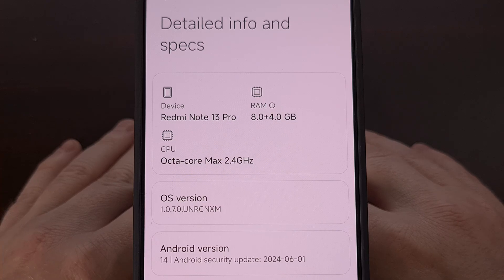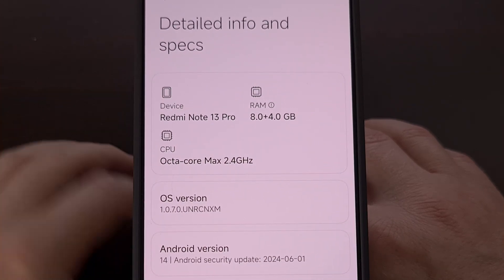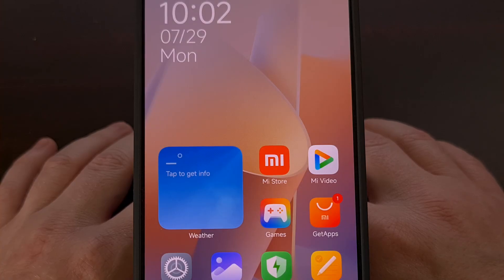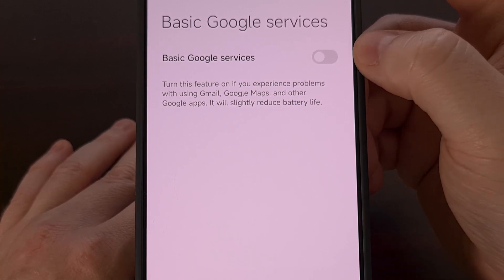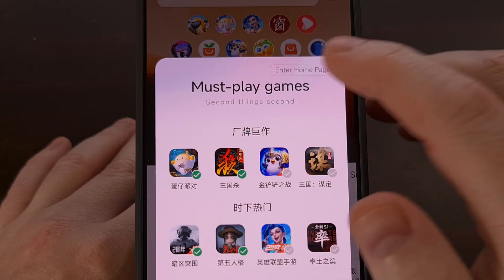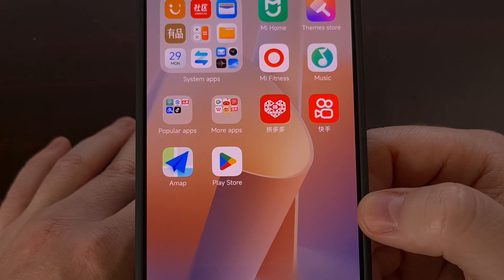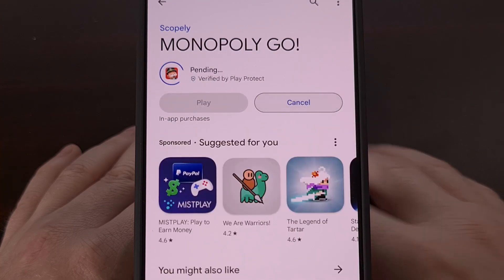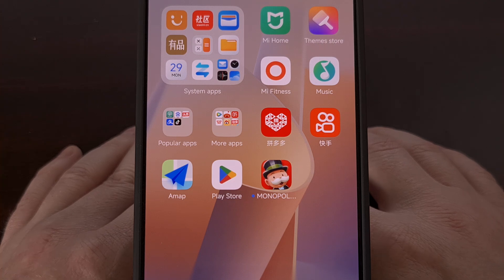Redmi Note 13 Google Play Store Installation Guide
PlayStoreSales.com/ for Premium Apps Discounted to FREE!

Let me show you how to install the Google Play Store and Google Play Services.

Video Description
I have the Redmi Note 13 Pro here, and in today's video I'll be showing you how to install the Google Play Store, Google Play Services, and all of the other apps required to use them.

In the past, this used to be much more difficult since it required us to find and install a Google Play Store installer that was compatible with the device itself.

But that doesn't seem to be the case with the Redmi Note 13 series.
So this should work with the Pro model I have here, the regular version of the Redmi Note 13, the Redmi Noe 13 Pro+, and even the Redmi Note 13R.

And I should point out that this is the Chinese version of HyperOS as well. As seen with the CN letters included in the OS Version area.
The phone I have here is still bootloader locked too, so I there's no need to switch to another firmware at all.

installing google play store
To install the Google Play Store on the Redmi Note 13 series, we simply need to open the Settings application
Then we're going to scroll down to the Additional Settings area
And now scroll down again so that you can tap on the Accounts & Sync menu.

You should then see a feature called Basic Google Services
So let's tap on that
And from here, we can enable this feature so that we can use the Google Play Store, Google Play Services, Google Maps, Gmail and much more.

After this has been enabled, it may take a bit of time for the apps to be downloaded and installed
But be patient and you will eventually see the Google Play Store application appear on the Home Screen

conclusion
After that has been installed, go ahead and log into your Google account and you can start installing apps and games from the Google Play Store application.
As mentioned, Google Play Services will also be installed and setup, which is why Xiaomi makes a note about a slight reduction in battery life.

It's just the tradeoff we must accept in order for many of these apps and games to function properly.

Let me know if you ran into any issues when following along with this guide.

1. Intro [00:00]
2.